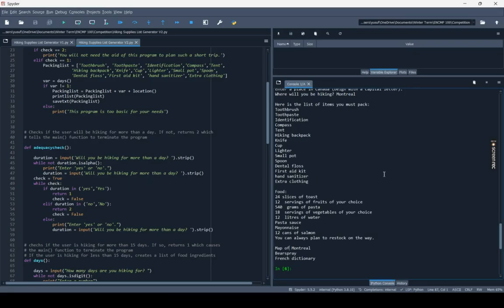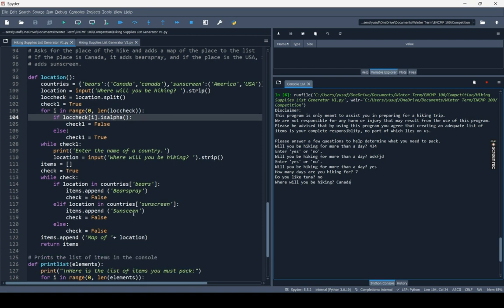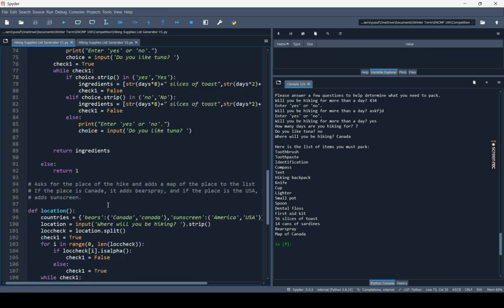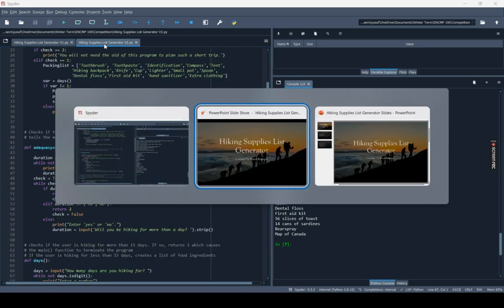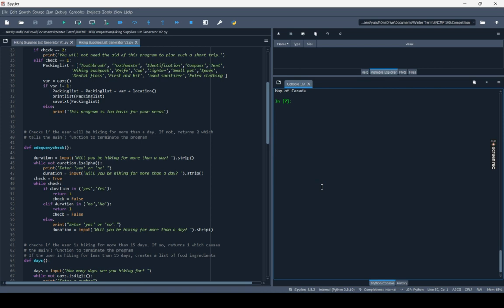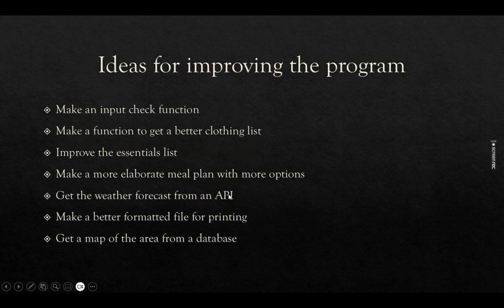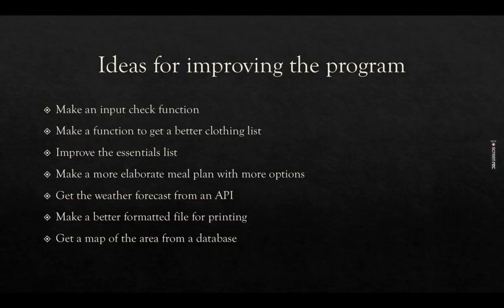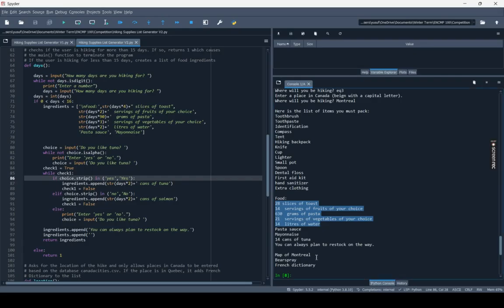Hiking Supplies List Generator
This program is only meant to assist you in preparing for a hiking trip. Please answer a few questions to help determine what you need to pack.